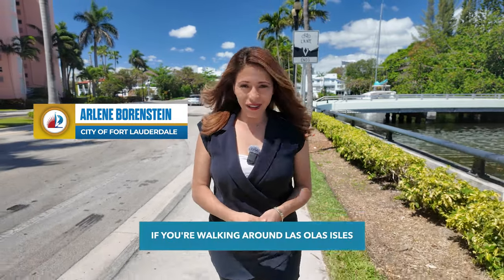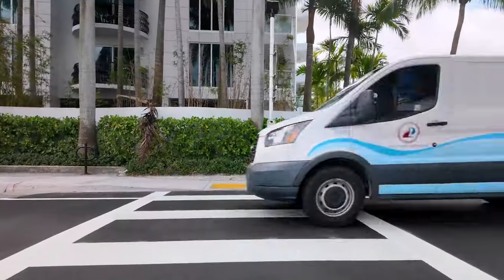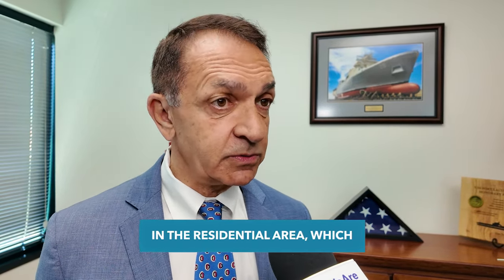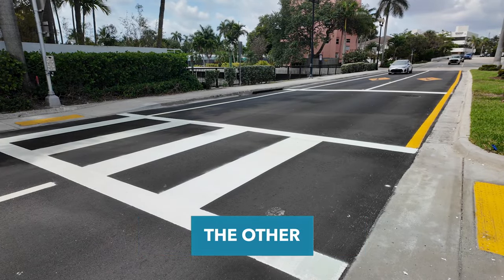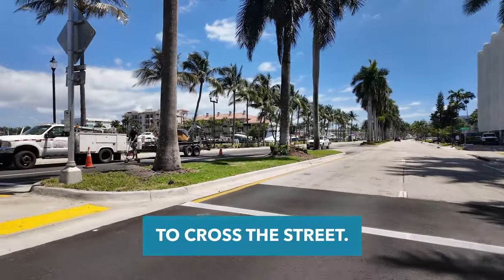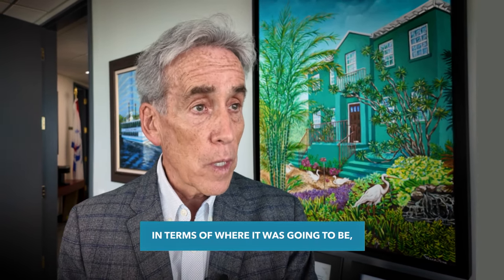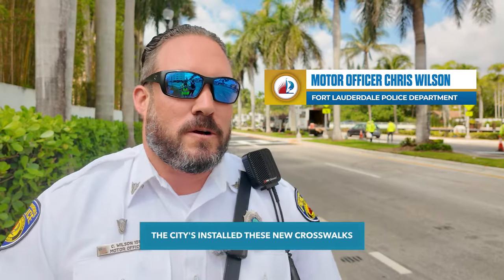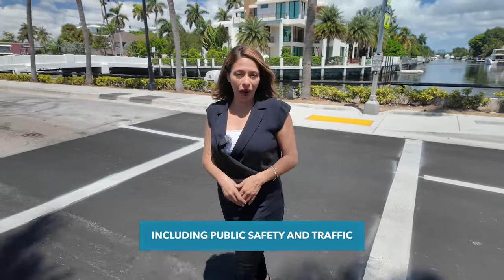New Crosswalk in LasOlas Isles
TeamFTL recently made crossing the Las Olas Isles here in FTL much safer for pedestrians!

Crews installed two crosswalks, along with flashing beacons, warning signs, and ADA pedestrian ramps in two locations:
📍 Las Olas Blvd between S. Gordon Rd and Bontona Ave
📍 Las Olas Blvd between Fiesta Way and Coral Way

We are working to make FortLauderdale better every day through updates like this one!